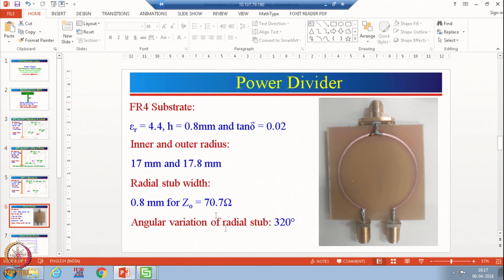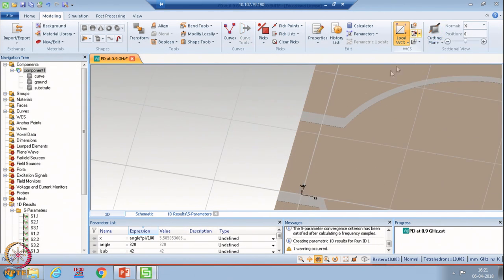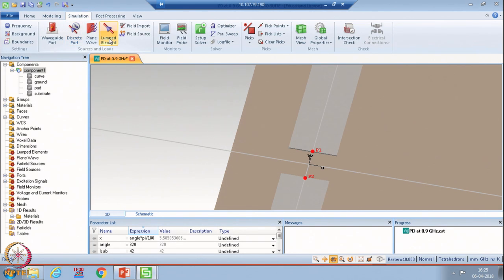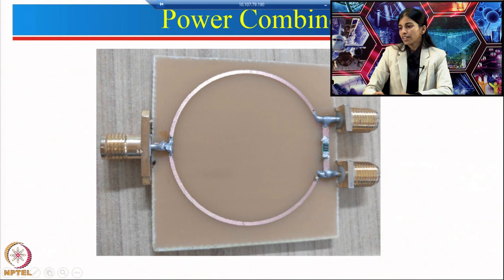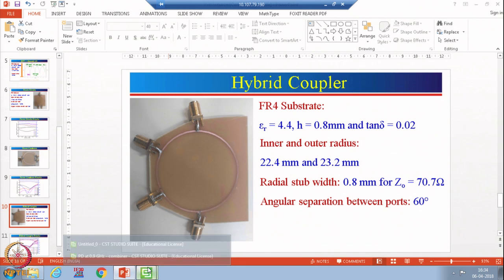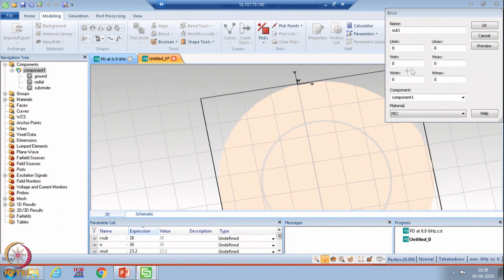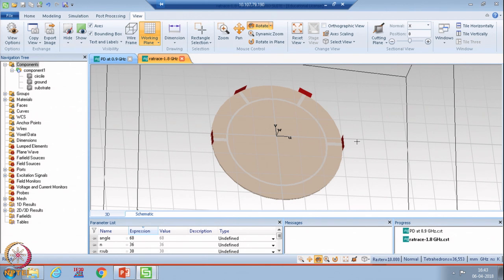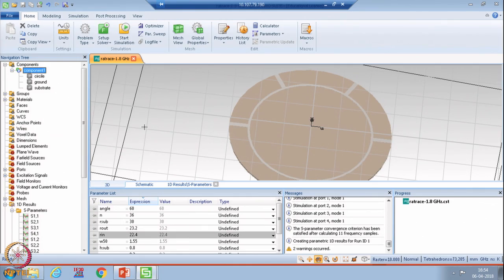Week 12-Lecture 57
Lecture 57 : Hybrid Coupler Design

 To access the translated content:
1. The translated content of this course is available in regional languages.
 2. Regional language subtitles available for this course
 To watch the subtitles in regional languages:
 1. Click on the lecture under Course Details.
 2. Play the video.
 3. Now click on the Settings icon and a list of features will display
 4. From that select the option Subtitles/CC.
 5. Now select the Language from the available languages to read the subtitle in the regional language.